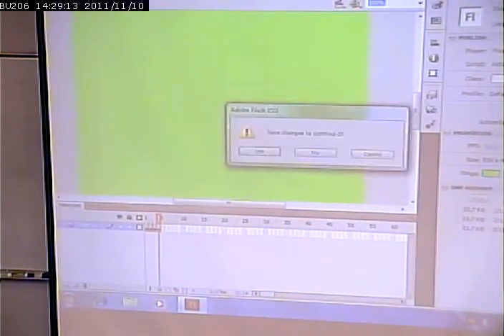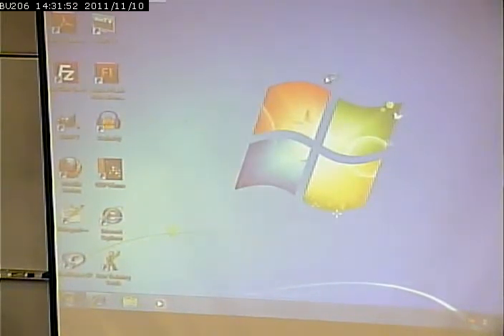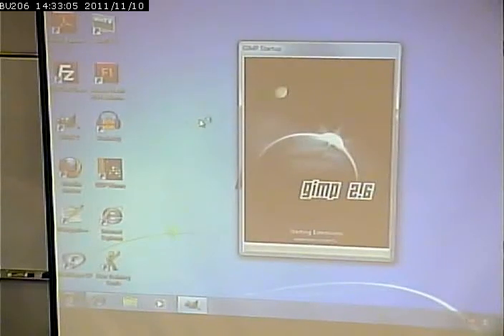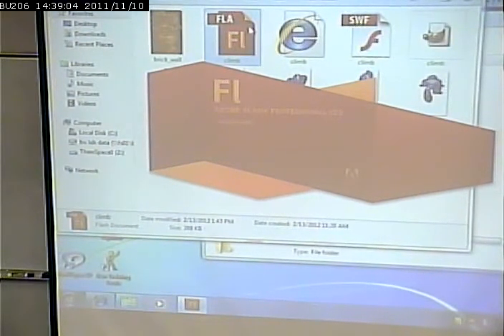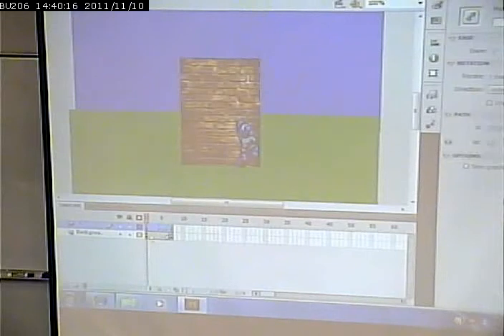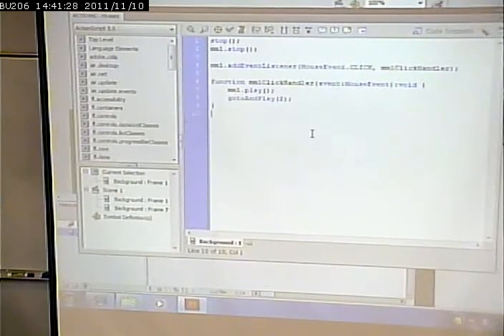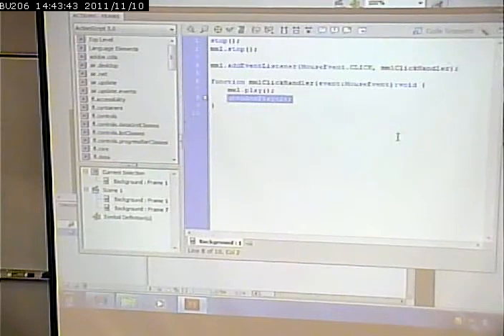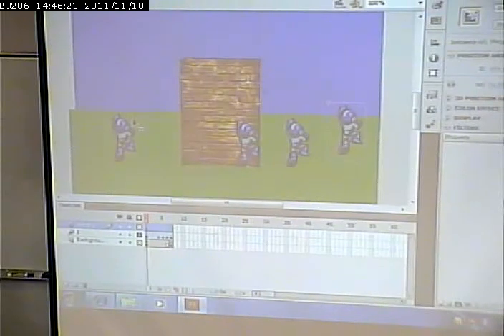CISS215 - Multimedia - 2/13/2012 - Part 2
Flash - Scenes - Interactivity - a few diversions